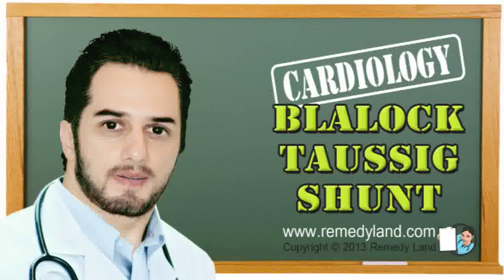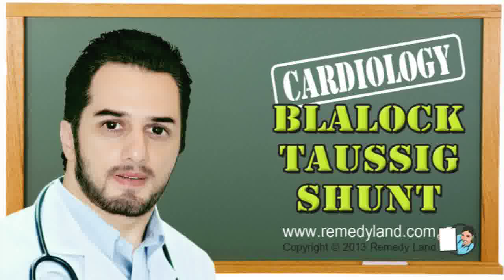What is Blalock Taussig shunt and after Blalock Taussig shunt